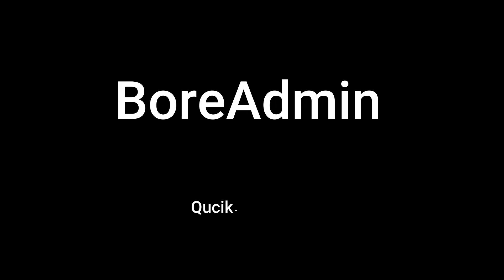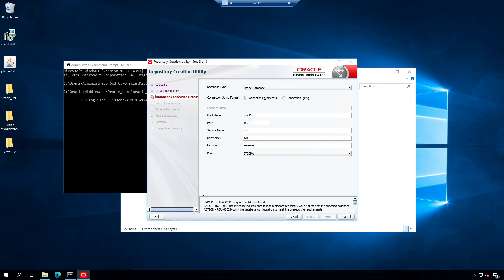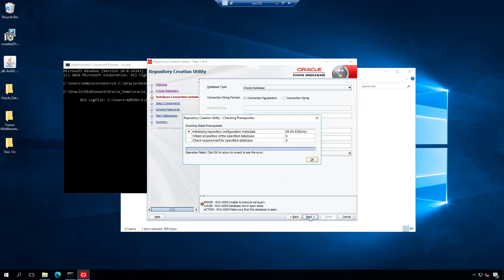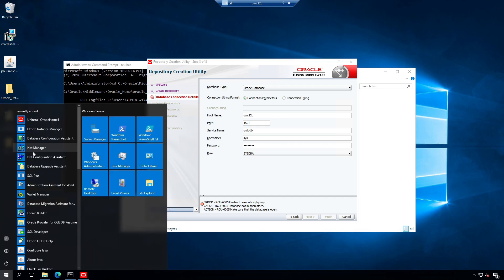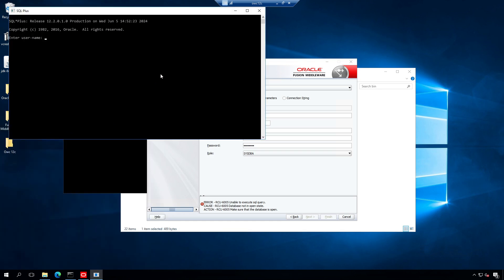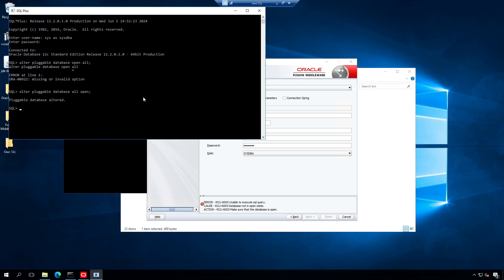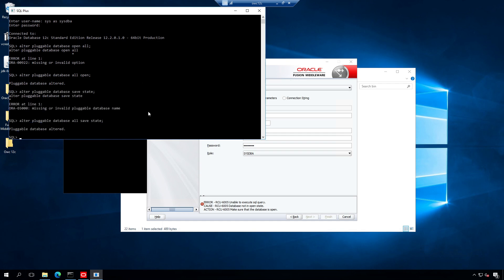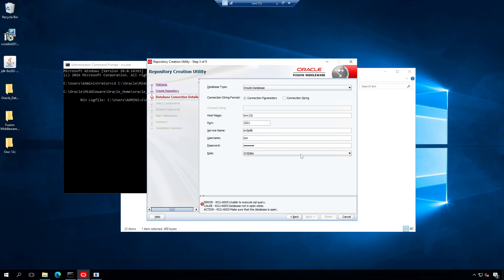Check requirement for specified database failed error Oracle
Encountering the "Check Requirement for Specified Database Failed" error while creating a Repository for Oracle WebCenter Content? In this quick-fix tutorial, This is a step-by-step guide to resolve this issue when using an Oracle Database as a backend.